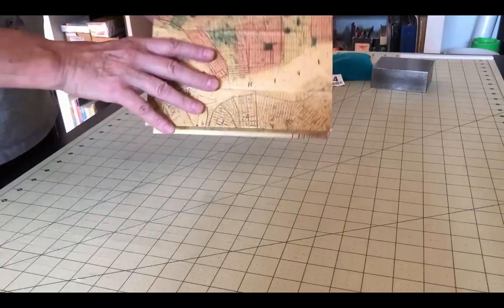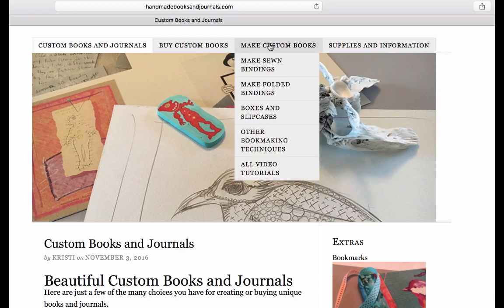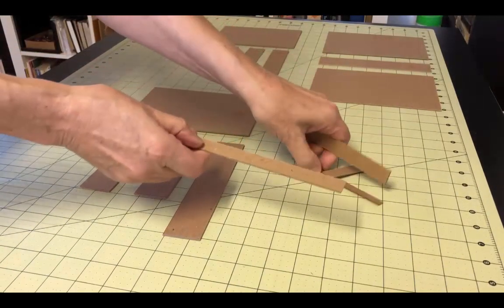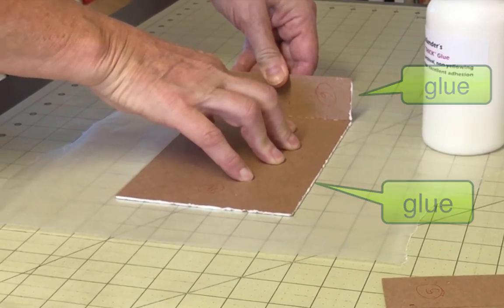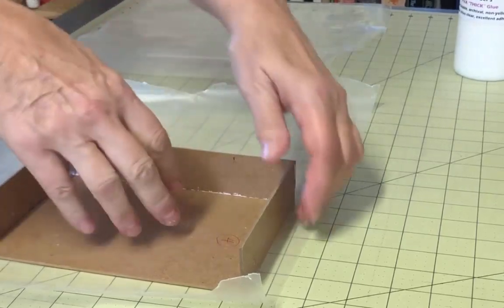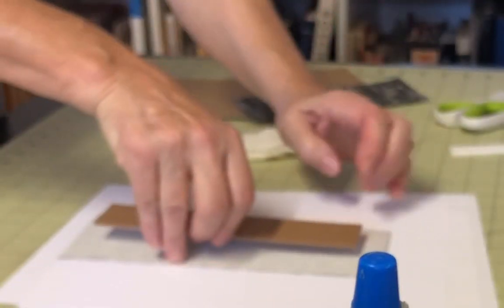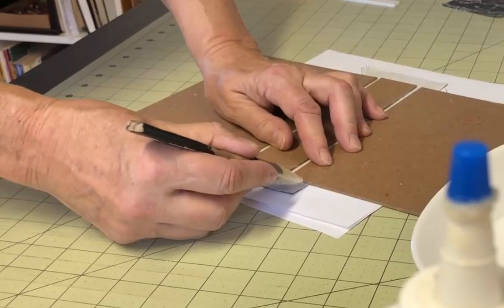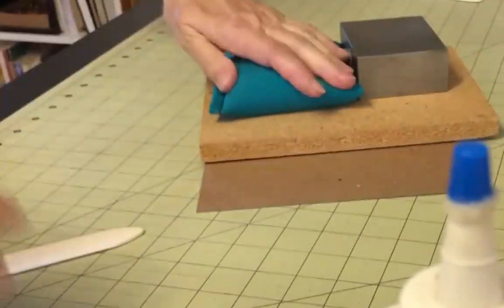Clamshell Box Part 1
This neat little folding clamshell box (also called a drop spine box) makes a great container for a special book or set of books. It’s also perfect as a portfolio box, holding separate images. The fact that one side is completely open once you open it up makes it very easy to get items in and out.

Here's the link where you can download my handy-dandy worksheets so the measurements for your clamshell box come out perfectly every time. The worksheets are available in both imperial measurements (inches) and metric measurements (millimeters).

Here is a great source for the bookboard, or binder's board, mentioned in the video. You can get it in several different thicknesses.

If you're tired of cutting bookboard by hand (particularly the thicker bookboard used for making boxes and slipcases) this inexpensive guillotine works wonderfully and is a real time and hand-saver.
It’s the one piece of equipment that I would rescue if my studio were to catch on fire. :)

Also a great source for PVA adhesive:

If you are making your own bookcloth, here's a source for the rice paper you'll need:

You can also buy wheat starch to make your bookcloth paste. This has the gluten removed which makes it a bit more resistant to insects. (Not that I've ever had an issue with insects eating my books :)